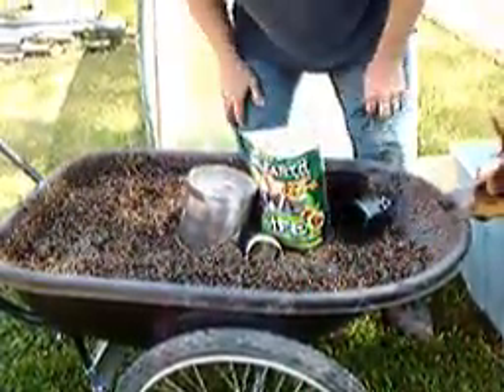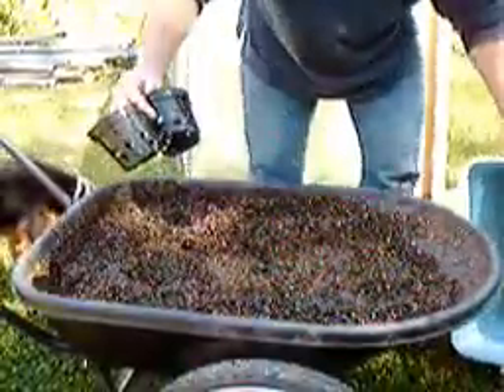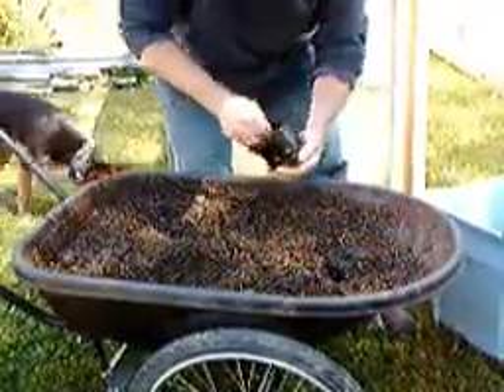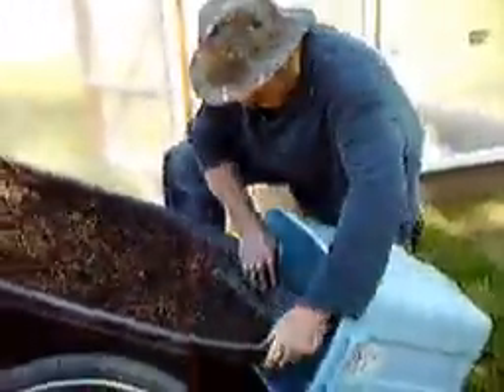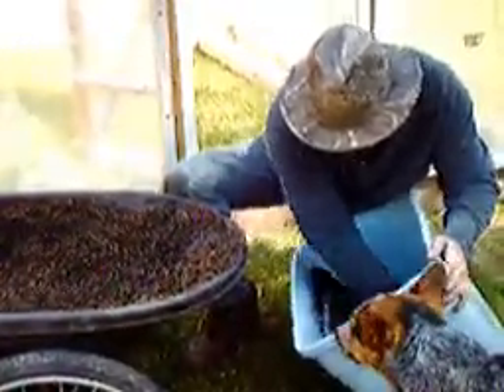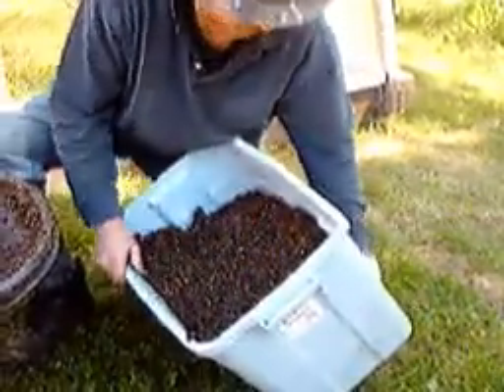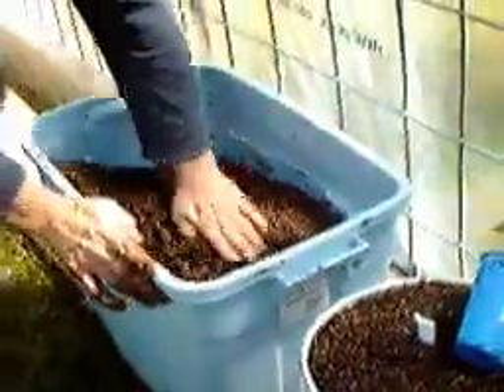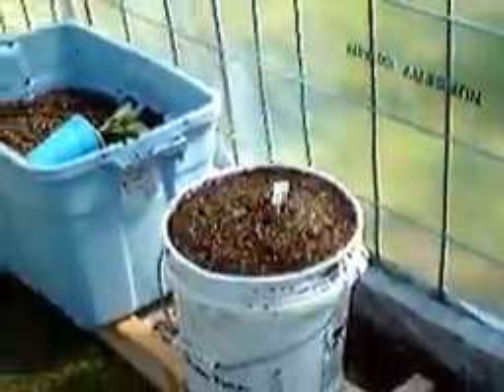Self watering container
A self watering container for use in gutter watering system describing the filling and setting it in gutter.